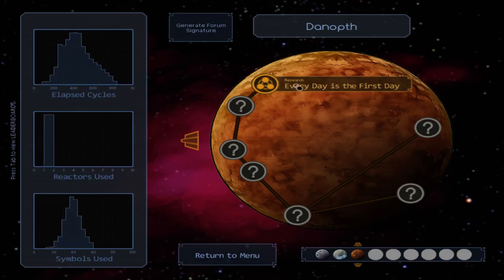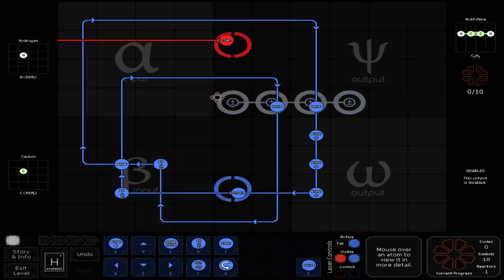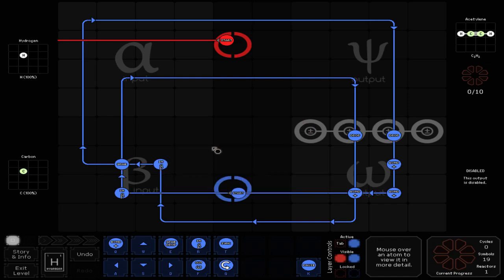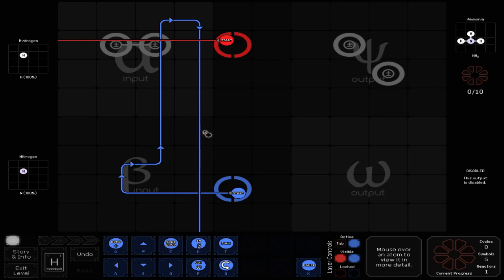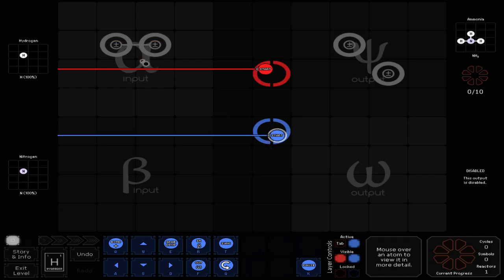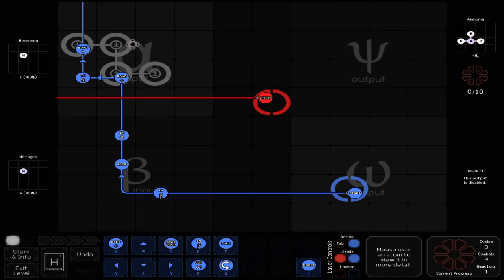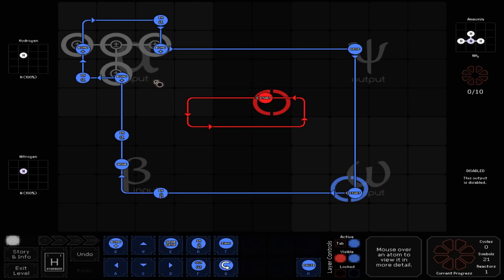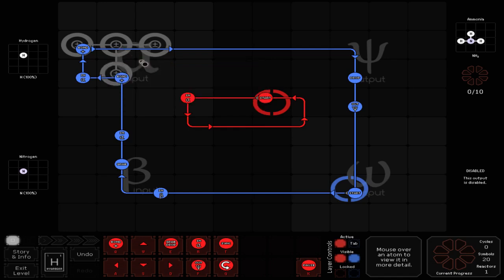Spacechem 4 360 No Scope